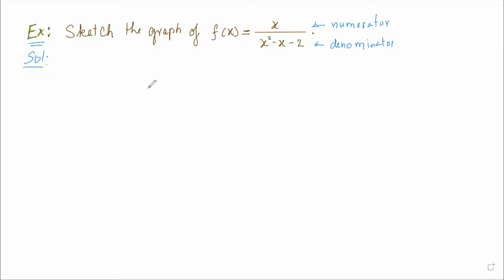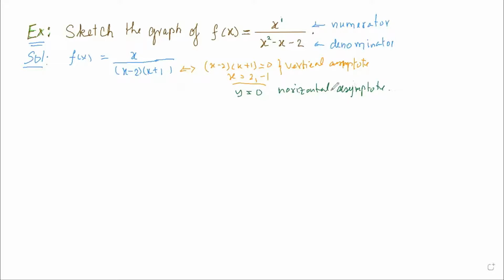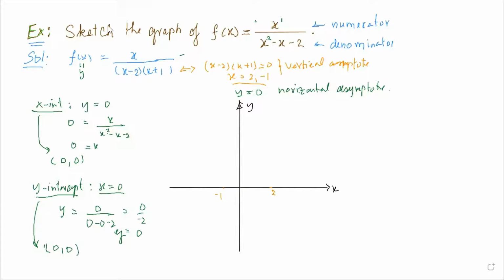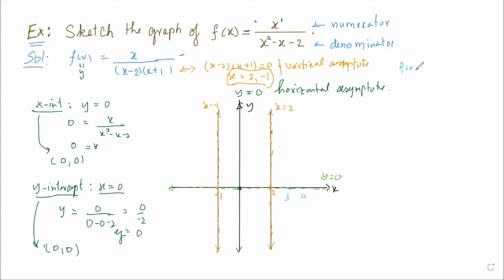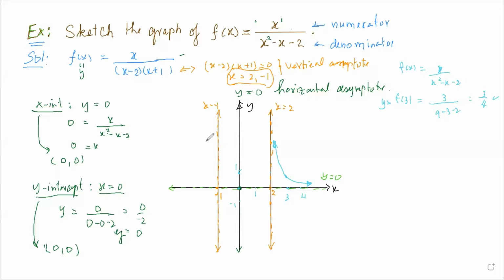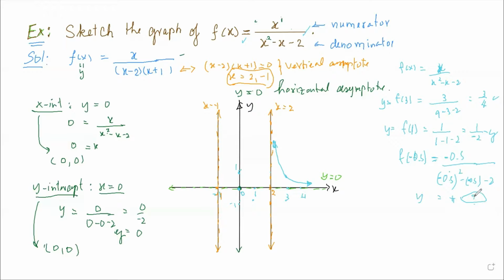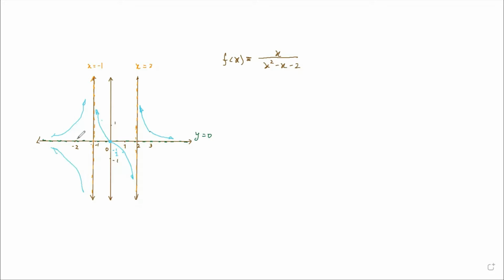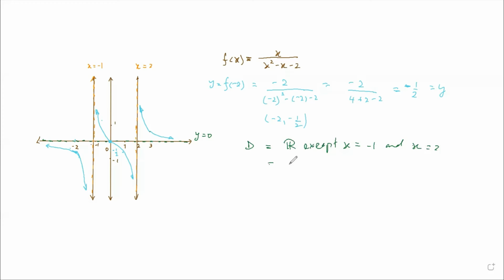Graphs of Rational Functions (3)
In this section, you will study how to analyze and sketch graphs of rational functions. You may also want to test for symmetry when graphing rational functions, especially for simple rational functions. Ex: f(x)  = 1.\/x, the graph of this function is symmetry with respect to the origin.